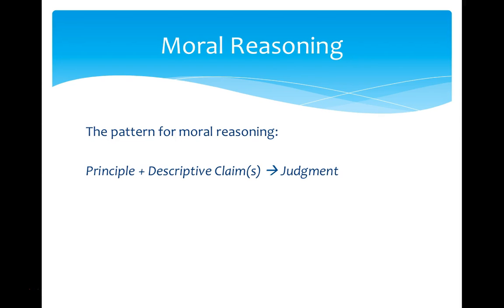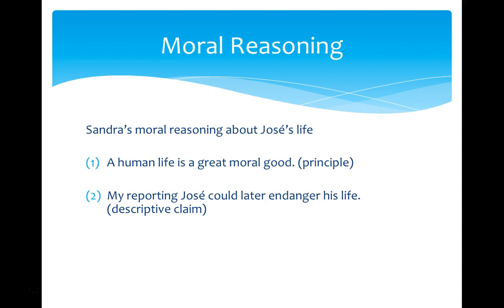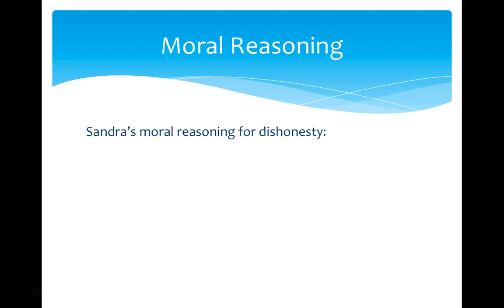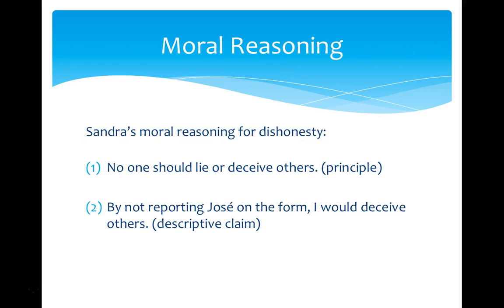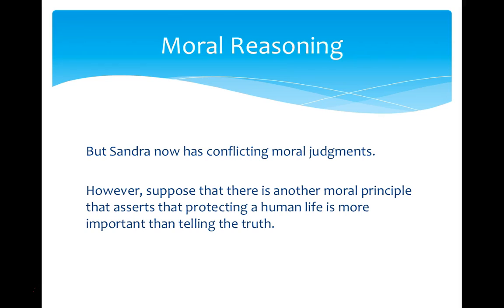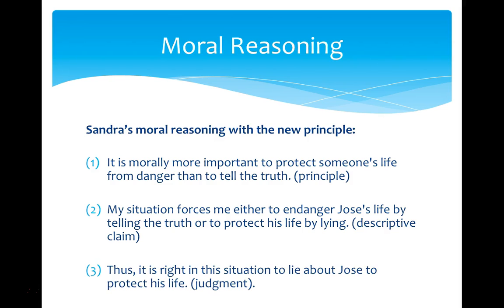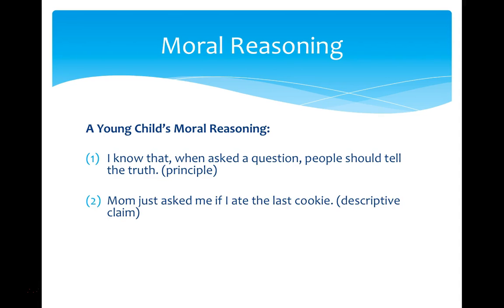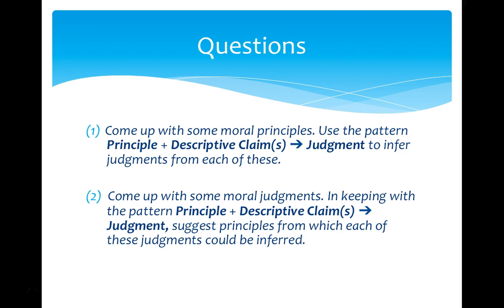Ethics Chapter Four 1 3